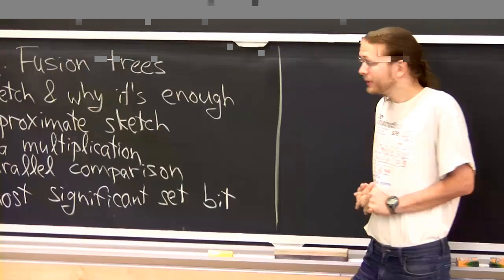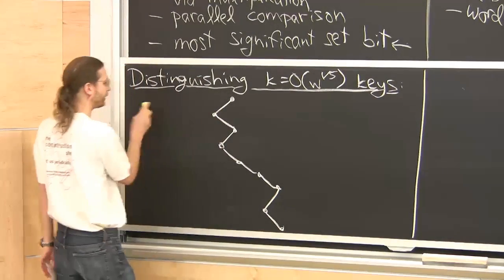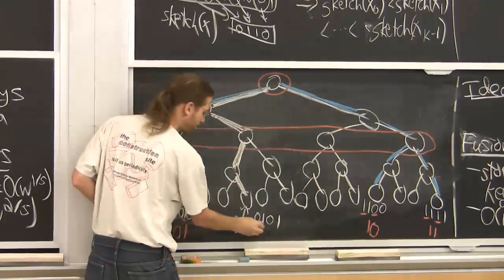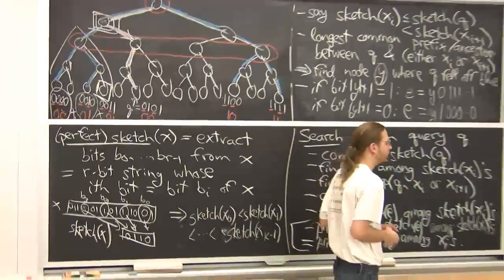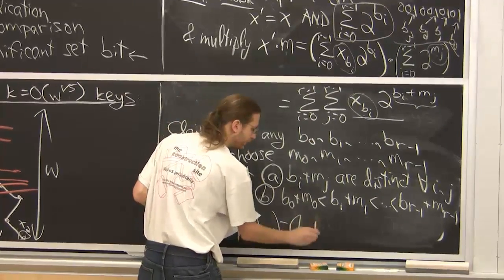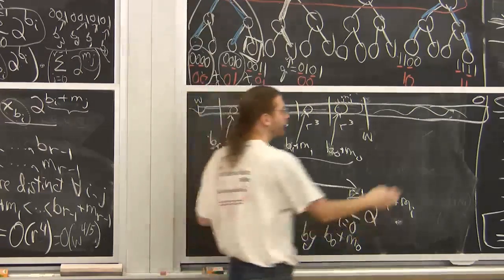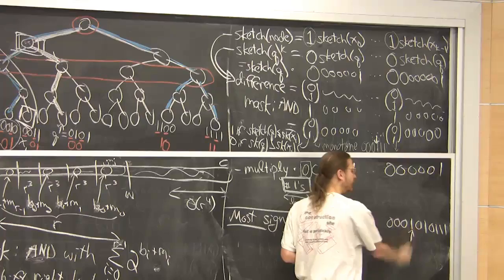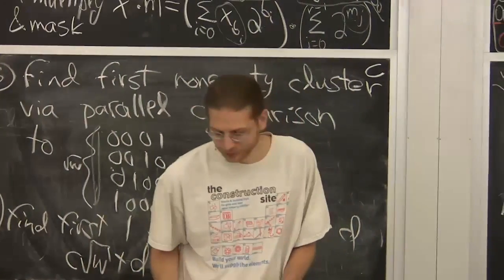12. Fusion Trees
Fusion trees: sketching, parallel comparison, most significant set bit